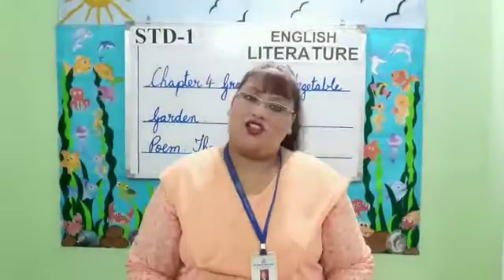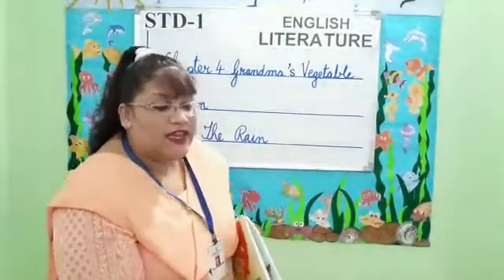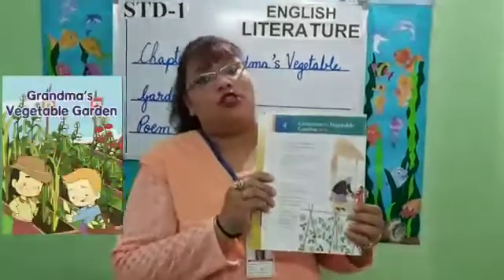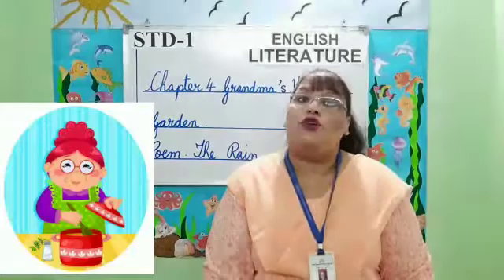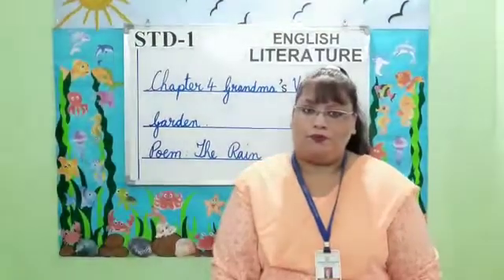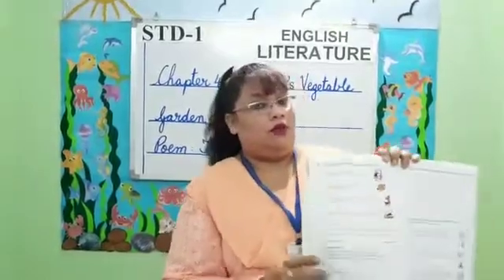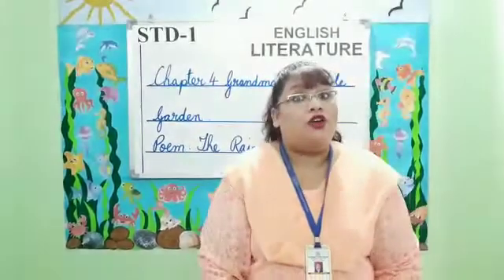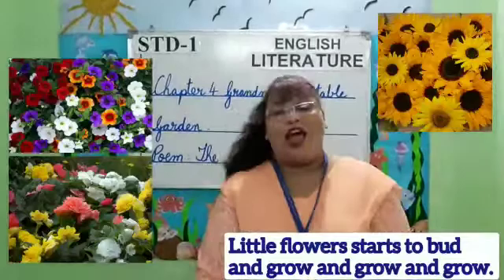STD-1 ENG LITERATURE Ch-4 GRANDMA'S VEGETABLE GARDEN , THE RAIN (DON BOSCO PRIMARY SCHOOL,PATNA)